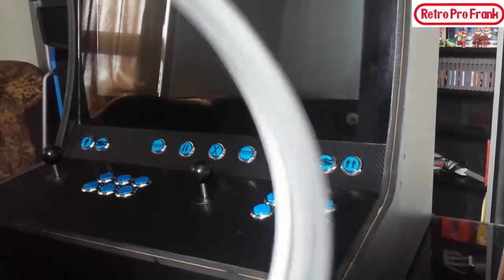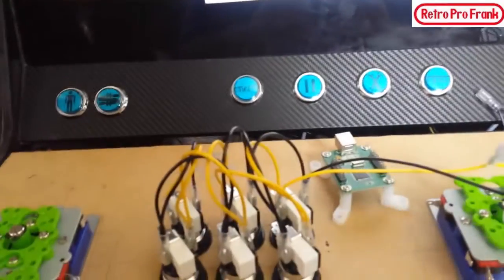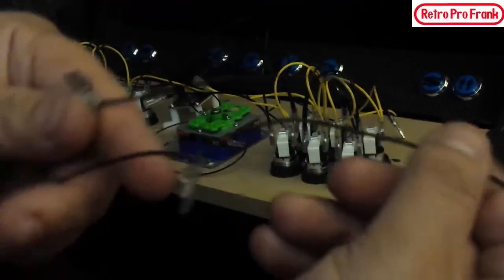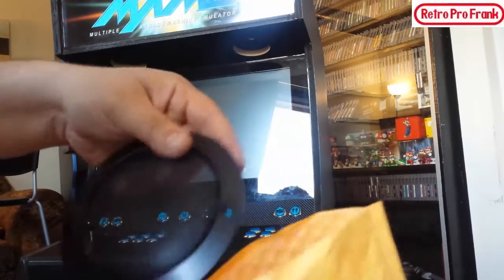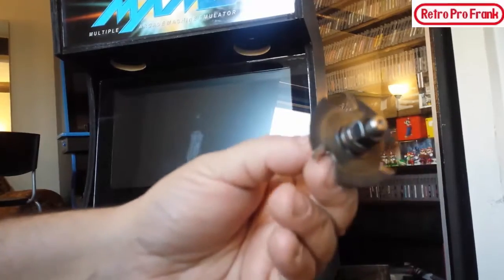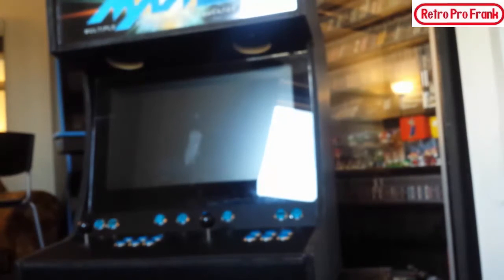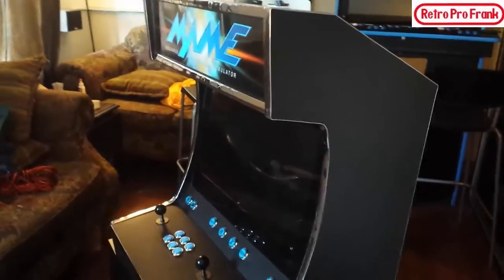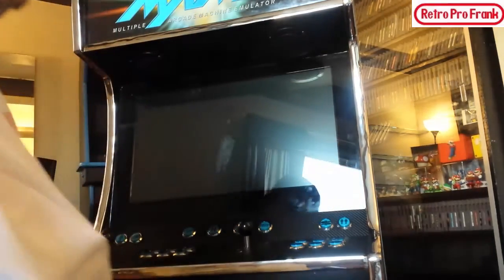MAME BARTOP ARCADE MACHINE BUILD - PART 6 - T-MOLDING RETRO PRO FRANK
PART 6

INSTALL THE TMOLD
HOOK UP WIRES
INSTALL SPEAKER GRILLS

INJOY
PRO FRANK